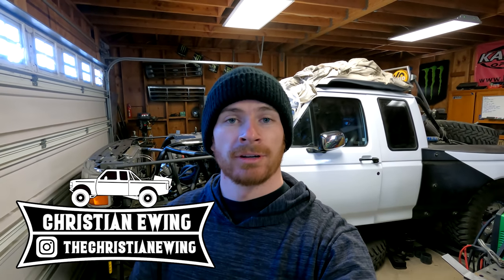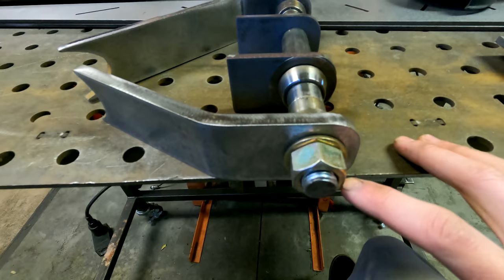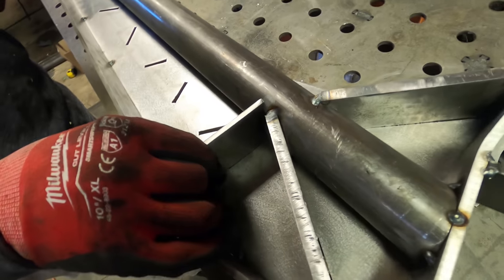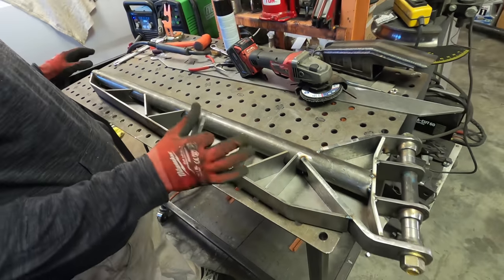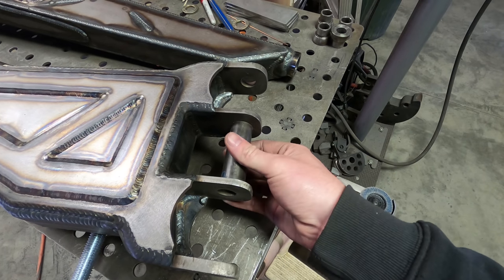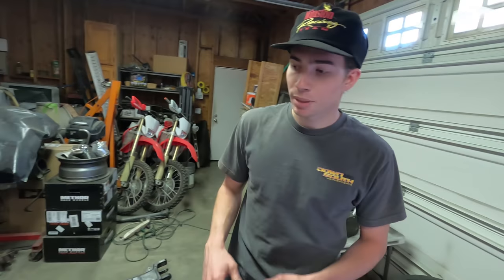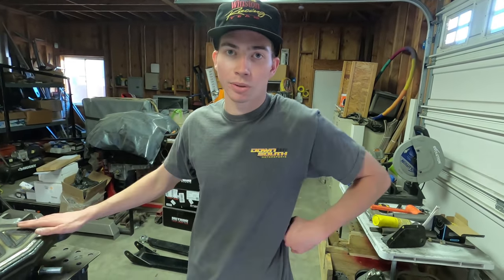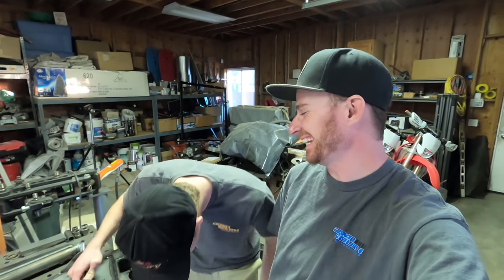F150 PRERUNNER REBUILD - Building New Beams/Radius Arms!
Things are coming together on the 92f1rebuild ! In this video, Christian welds up our new beams and radius arms that we had laser cut by San Diego Laser Cutting.